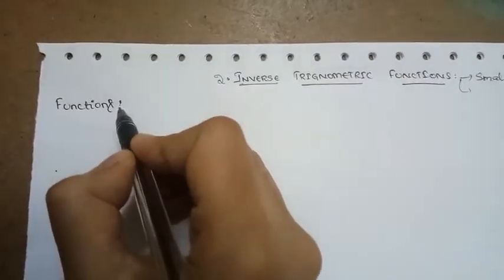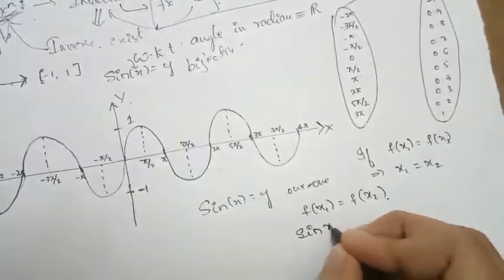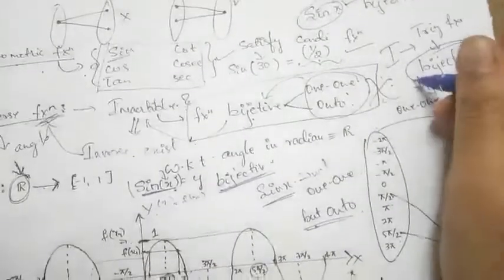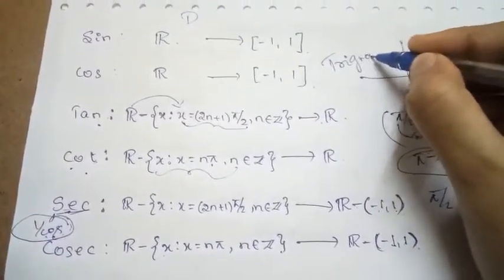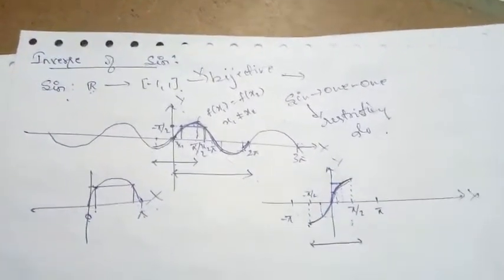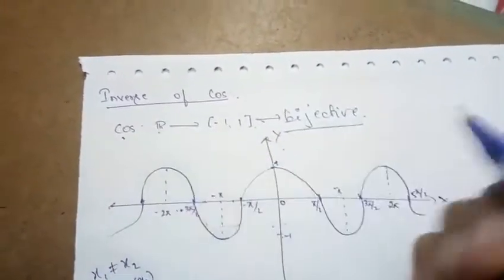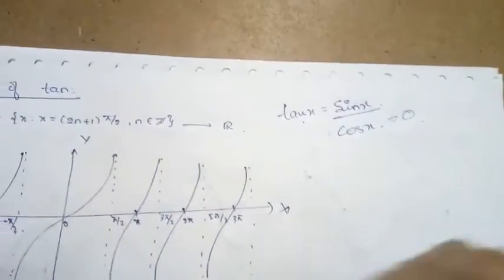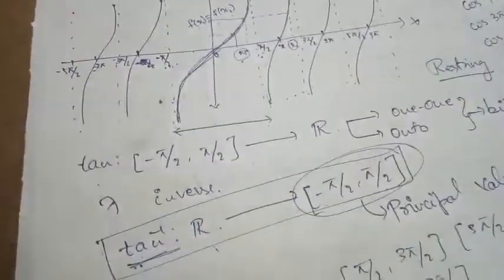/Class 12/2. Inverse Trigonometric Functions: Intoduction(Part 1)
Inverse of all trigonometric functions.